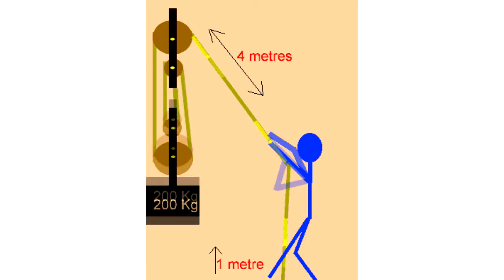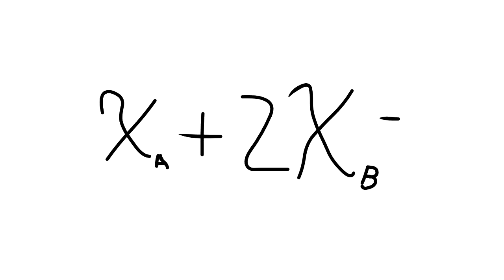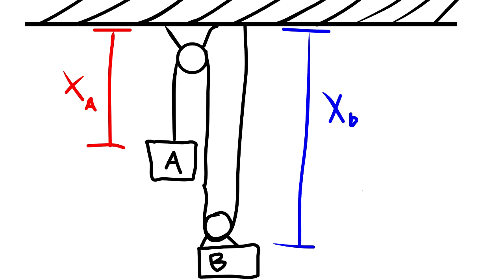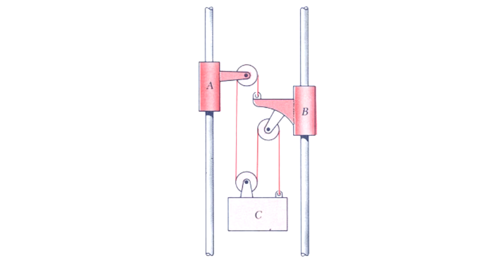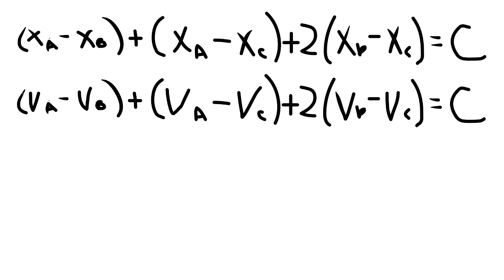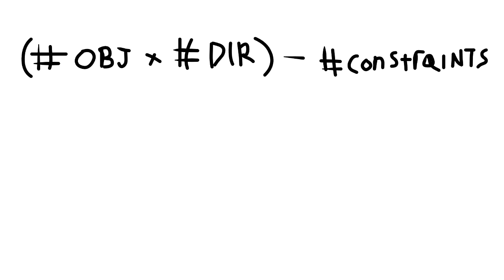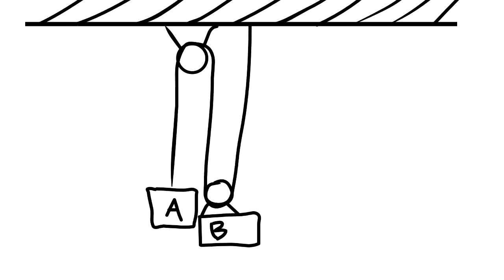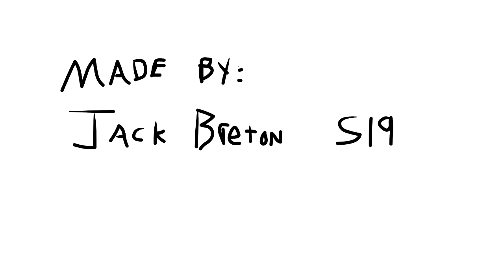Engineering Dynamics - How Pulleys Work Animation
A simple explanation of how pulleys work. Produced for ES 211 Dynamics honors project at the University of Hartford College of Engineering and Architecture (CETA).

Any photos besides animation are not mine. Sources can be found at the end of the video.

Most of the information (including the example problem) was based off of Beer and Johnston's "Vector Mechanics for Engineers (Dynamics)" textbook.